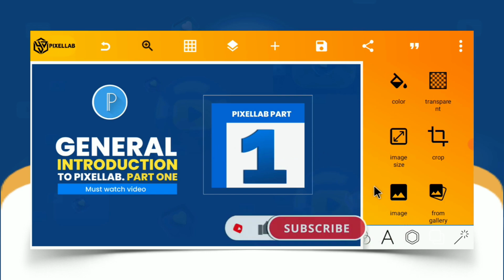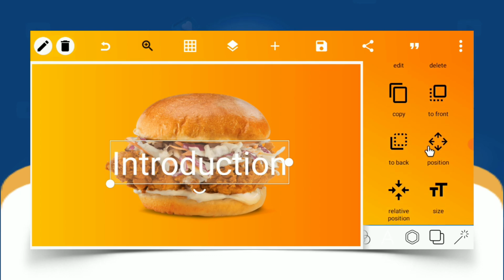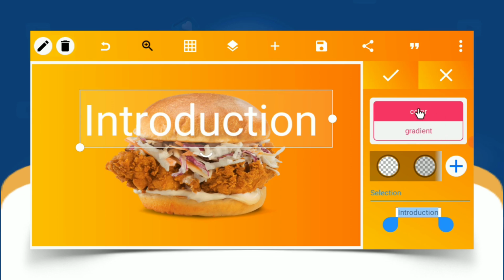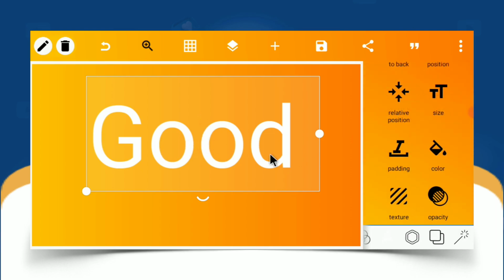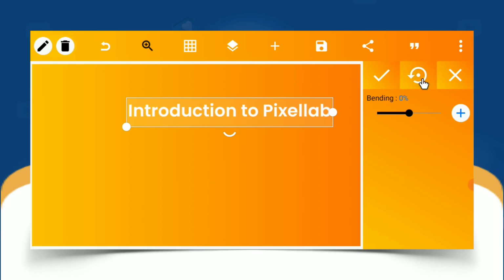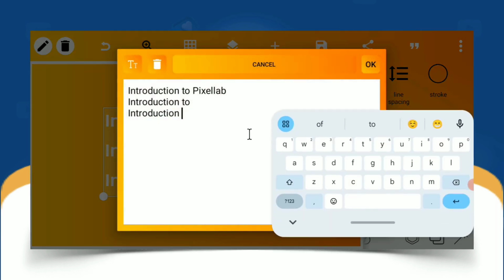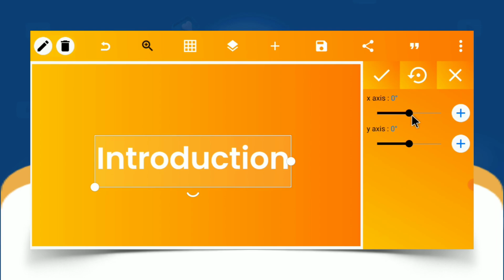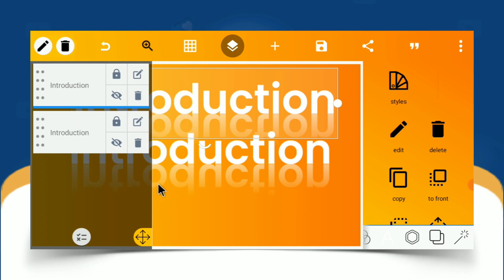Introduction to Pixellab Part 1 || Learn Pixellab Interface from start to finish